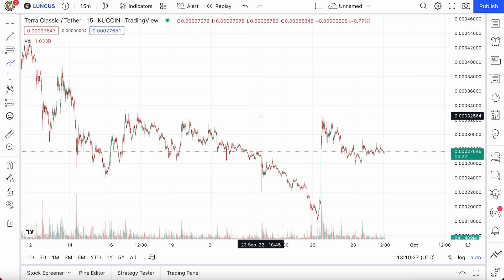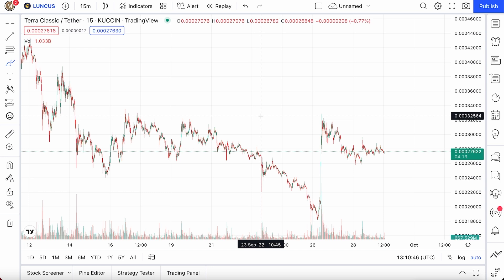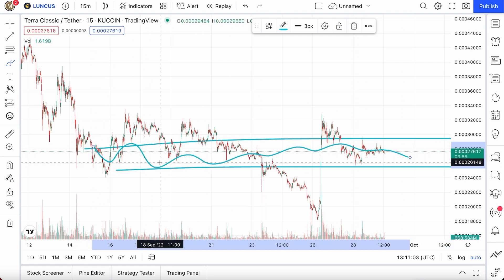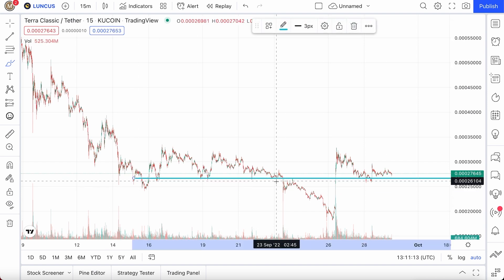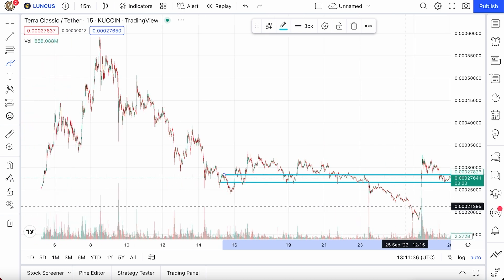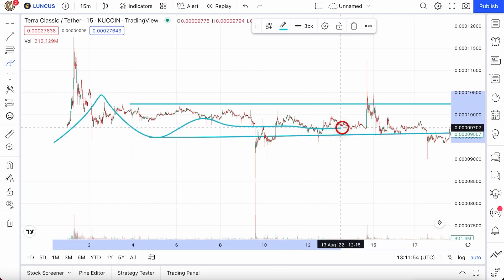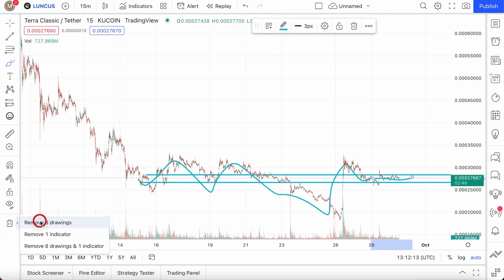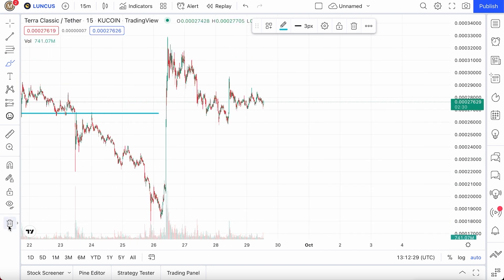TERRA CLASSIC IS ABOUT TO DELETE A ZERO - This Happened Back In August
(Free Trail + 80% Win Rate - LIVE TRADES: CRYPTO, OPTIONS, STOCK)